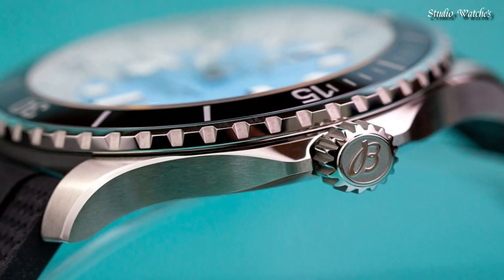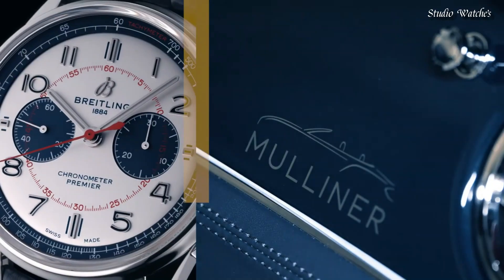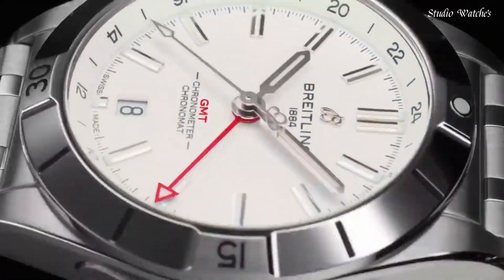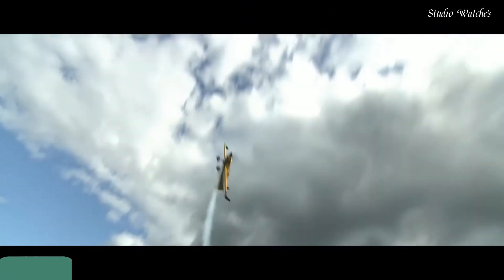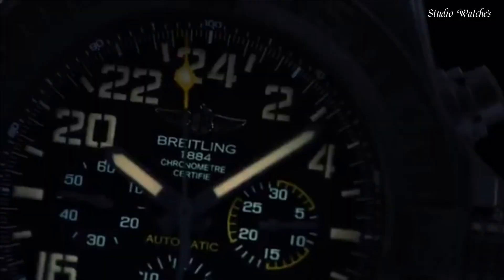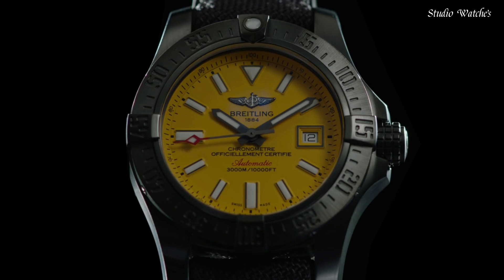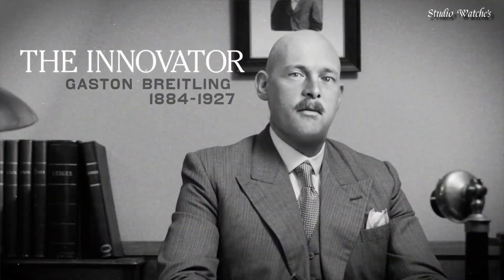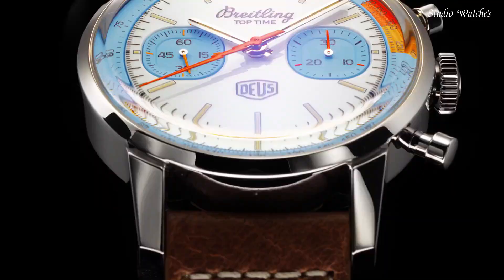Top 10 Best Breitling Watches 2024: Which One Is Best?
10.Breitling Navitimer Automatic 41 Men's Gold Watch

►Amazon US
09.Breitling Premier B01 Chronograph 42mm Watch

►Amazon US
08.Breitling Chronomat Automatic GMT 40 Watch

►Amazon US
07.Breitling Superocean Watch 2022

►Amazon US
06.Breitling Colt Chronograph Automatic Watch

►Amazon US
05.Breitling Avenger Hurricane Military Automatic Watch

►Amazon US
04.Breitling Avenger II Seawolf Watch

►Amazon US
03.Breitling Superocean Heritage 57 Watch

►Amazon US
02.Breitling Premier Tourbillon Watch

►Amazon US
01.Breitling Unveils Top Time Triumph Watch